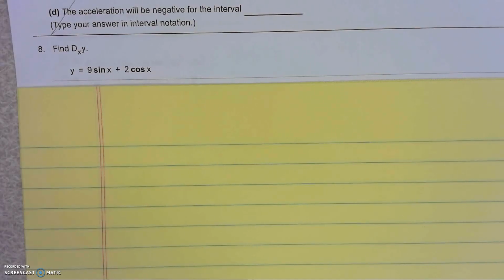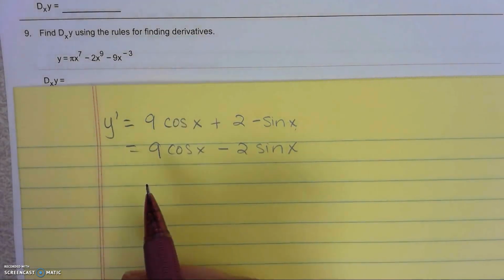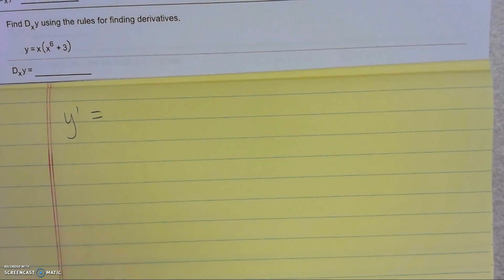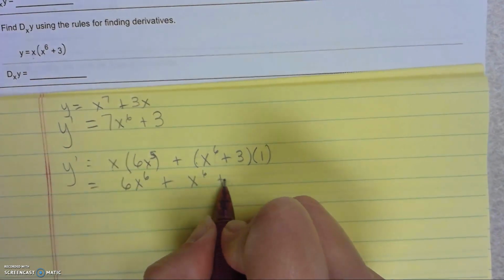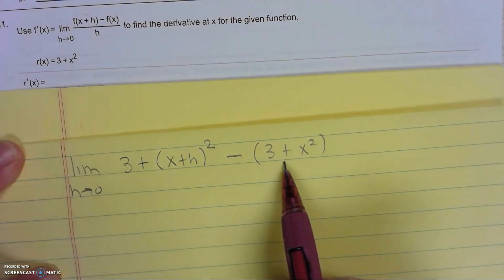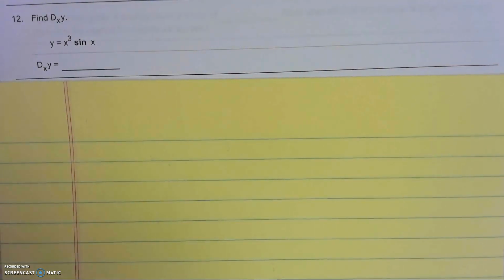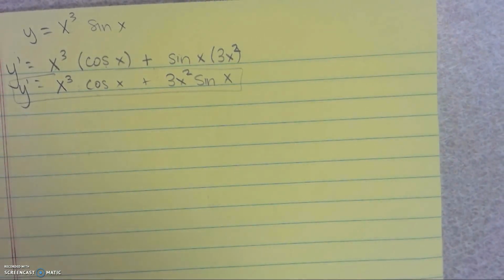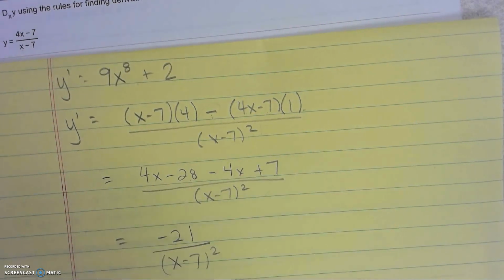Test Review Video 4